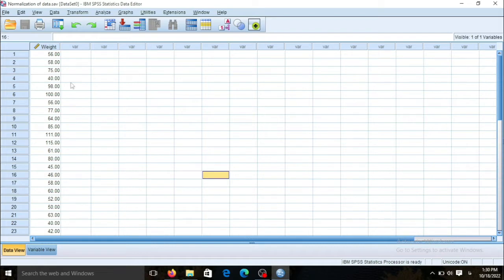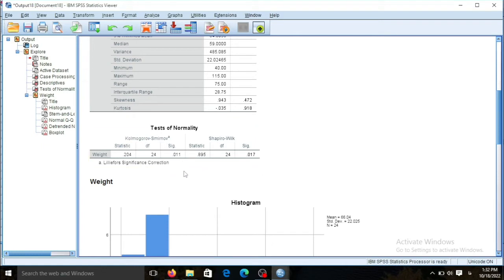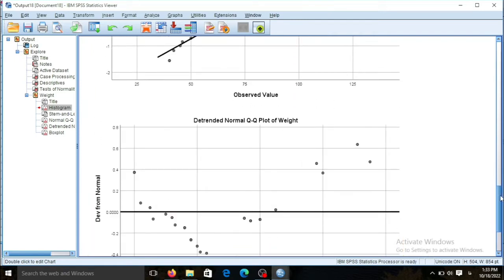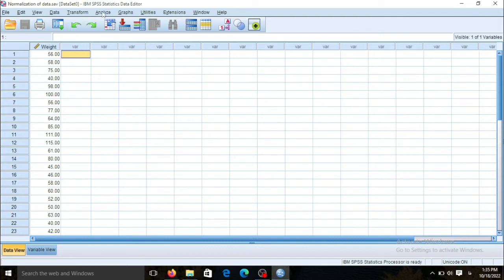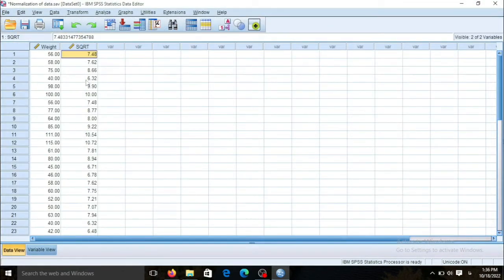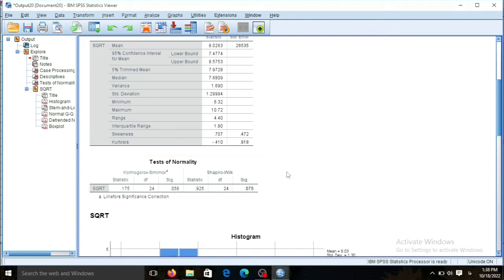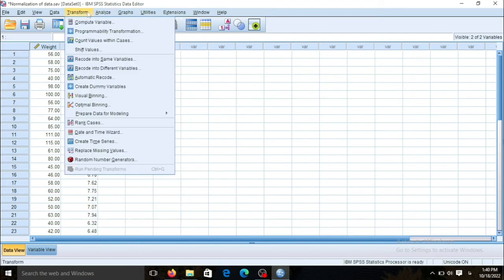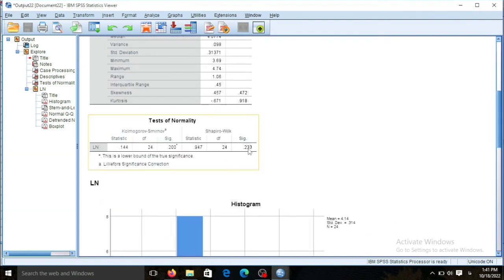Normalization of data; Normal distribution in SPSS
I have previously uploaded a video about measuring the distribution of your dataset. In this video, I will explain how to normalize your data if it has considerable positive skewness.